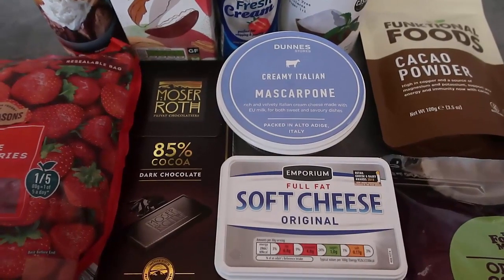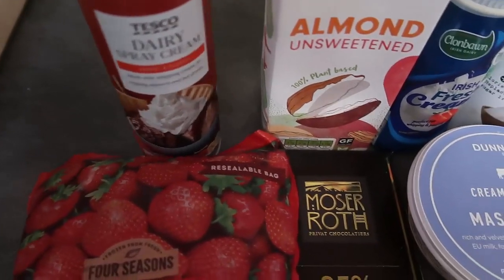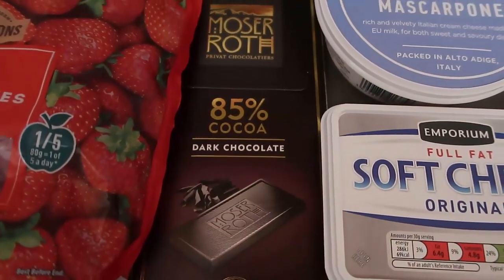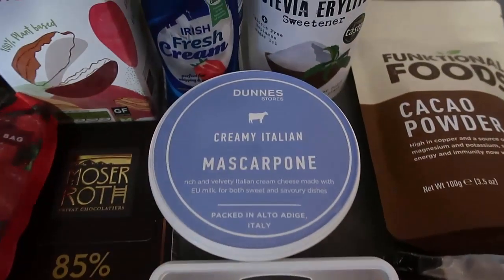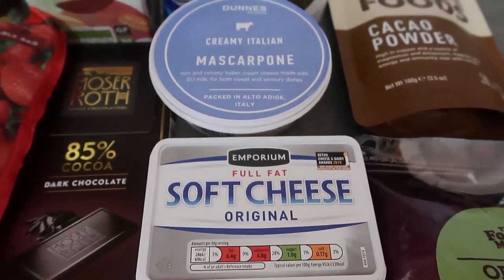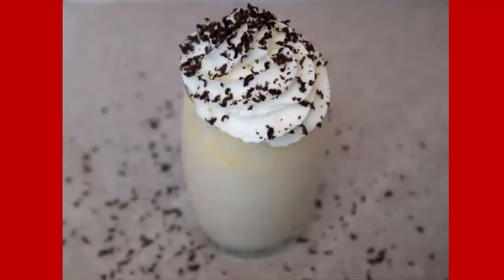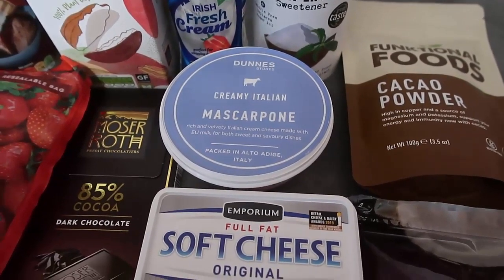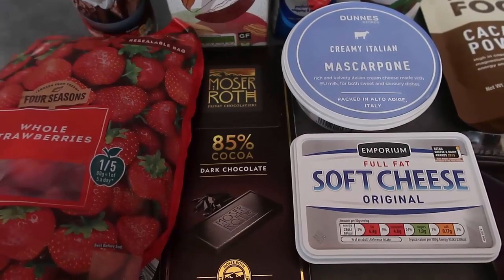5 Quick Keto Desserts | Quickest Low Carb Dessert Recipes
5 Quick Keto Desserts - Quickest Low Carb Dessert Recipes including fast and easy super simple sugar free sweet treats. Here are all of the recipes for you